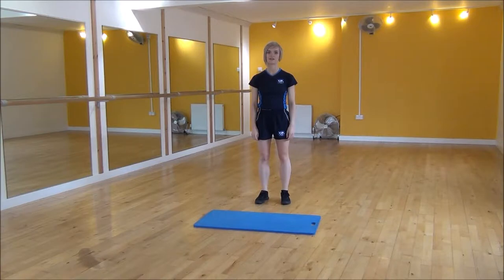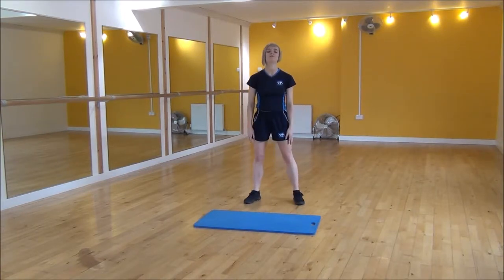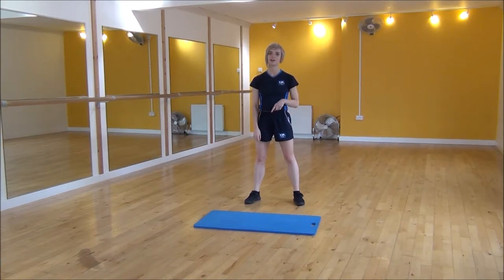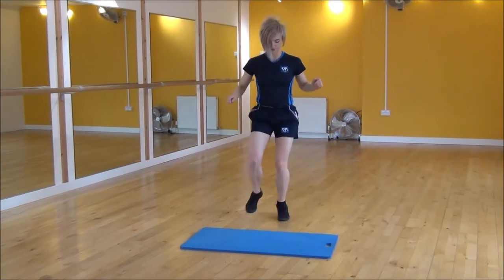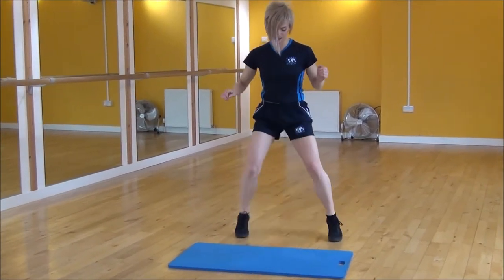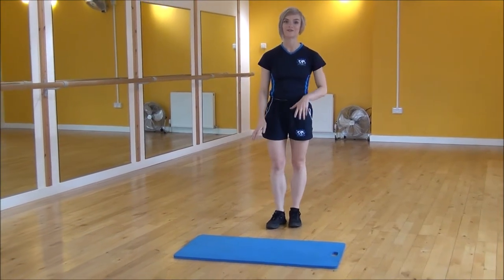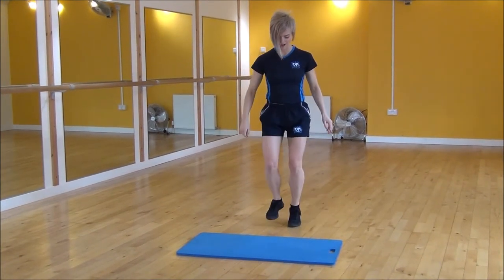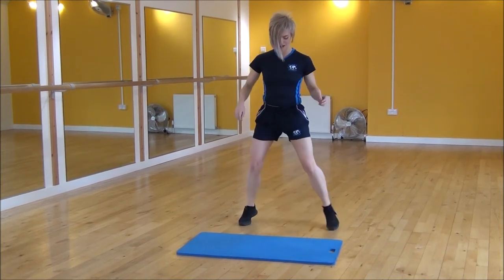WABBA In In - Out Outs